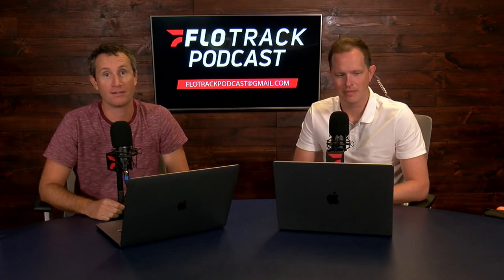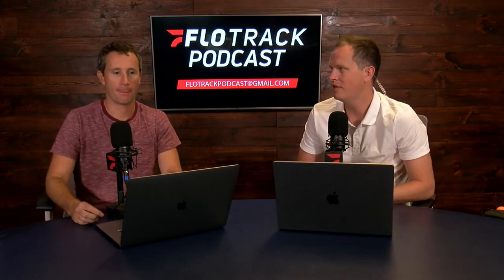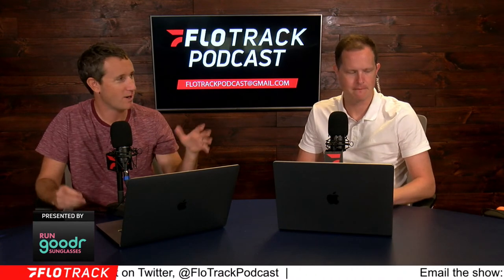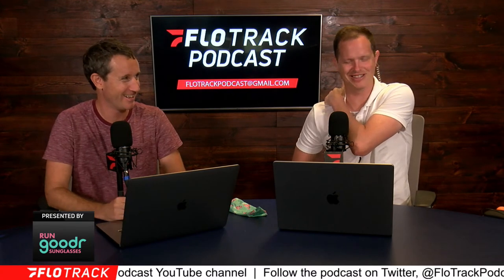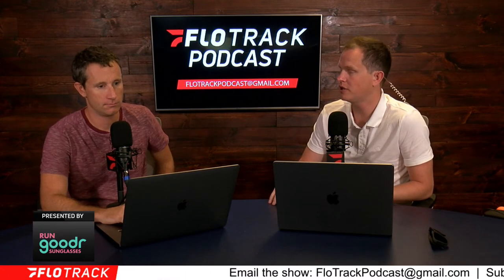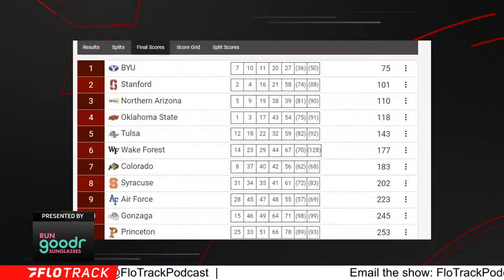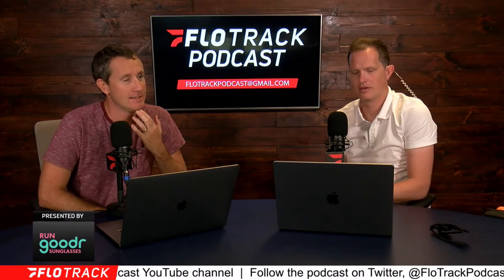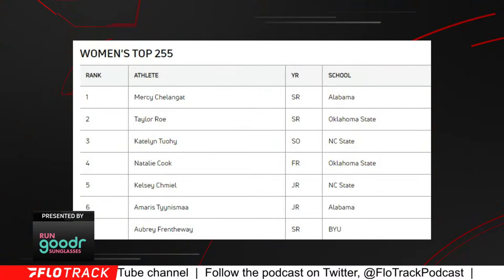London Marathon Men's Preview + NCAA XC Debate | The FloTrack Podcast (Ep. 523)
Gordon and Kevin preview the men's field at the 2022 London Marathon which will be LIVE on FloTrack.